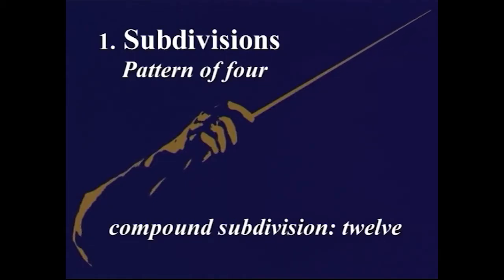Craft of Conducting, Volume II, Lesson Three: Subdivisions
Simple & compound subdivision of 4; subdivision of 1 into 3; smooth transition in and out of subdivisions.

The foundation of the technique taught in these videos is the Toscanini/Barzin school of conducting, taught in the UK by George Hurst at the course he founded in 1960 at Canford Summer School of Music. The technique teaches fluent, expressive use of the baton, an independent left hand and integrated use of the body. It is applicable to orchestras, choirs (including choral conductors who work without a baton), bands, professional and amateur ensembles and those who work in music education.